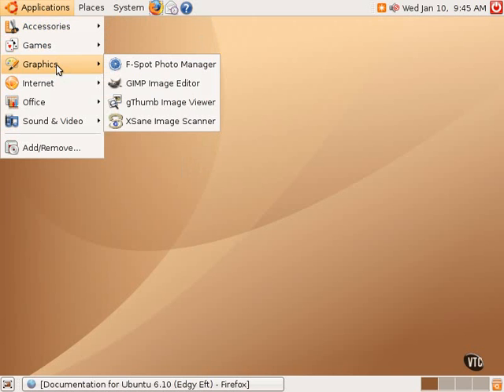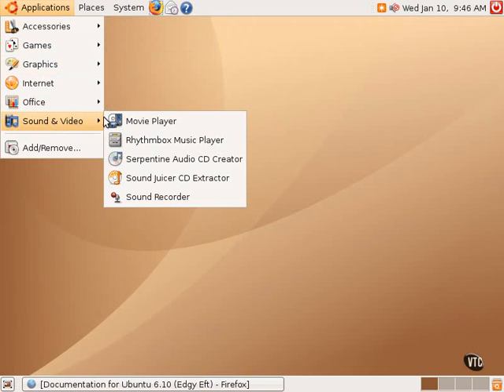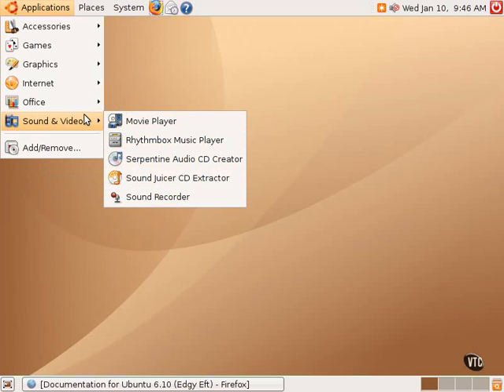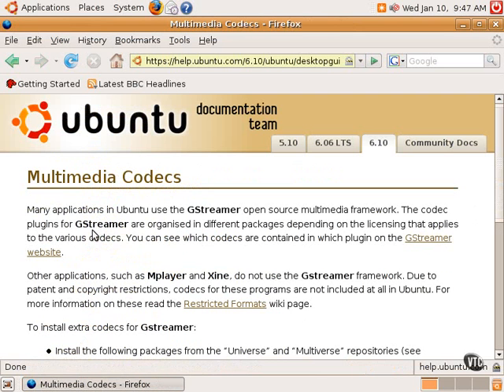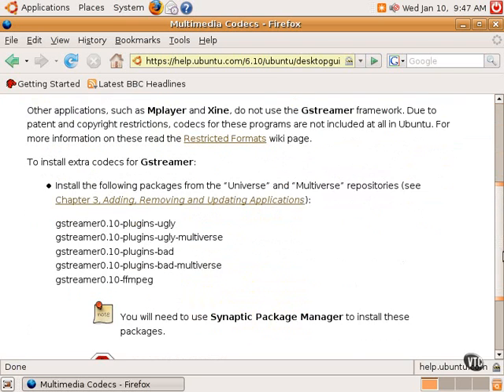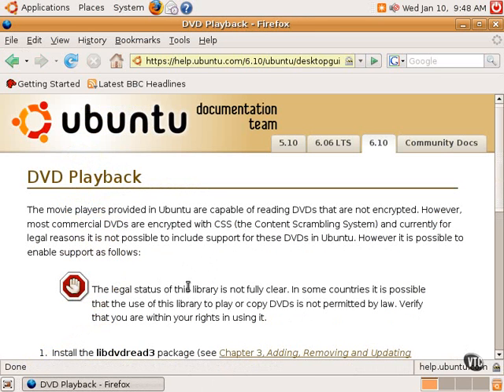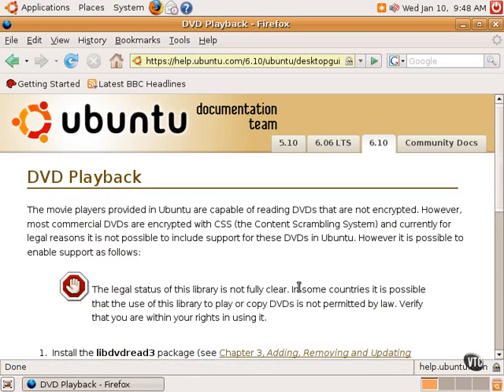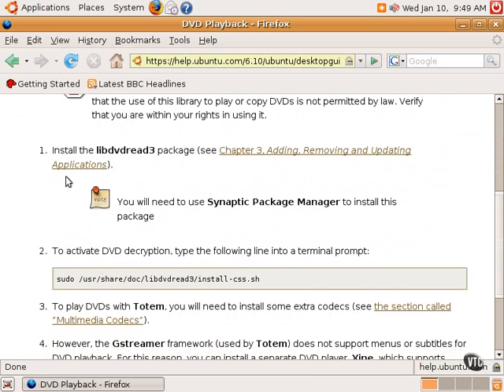Ubuntu Linux Tutorials Chapter09.Mutimedia Applications Tool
Lesson01.Legal Issues